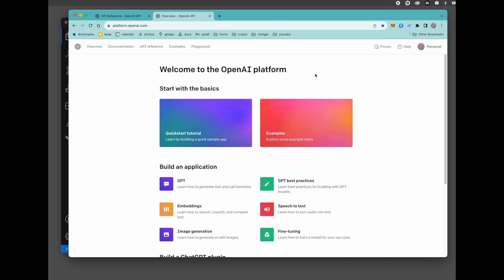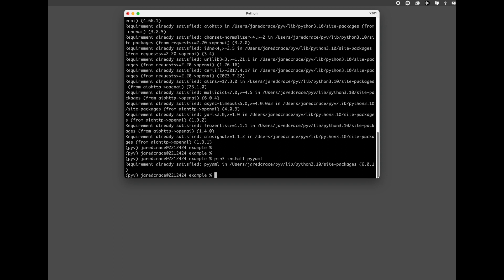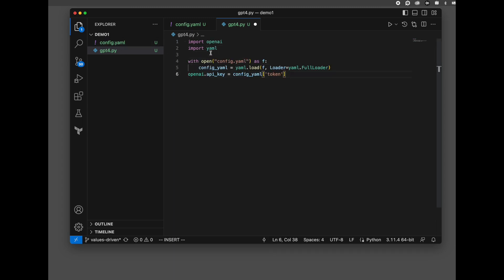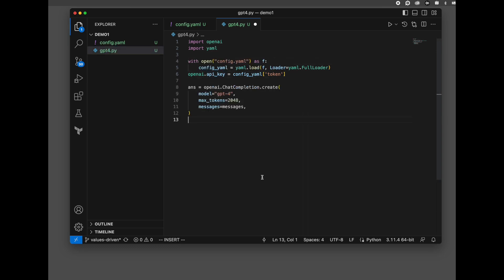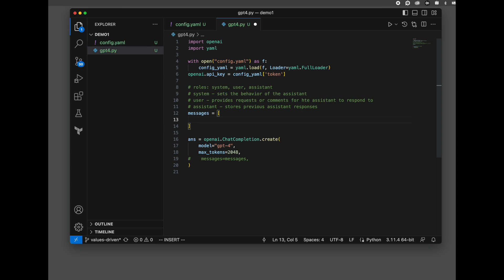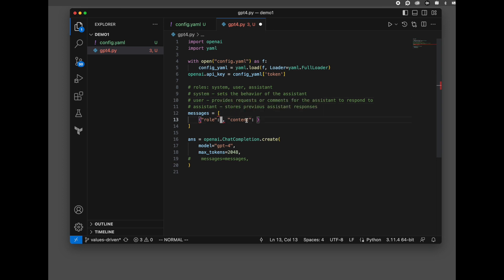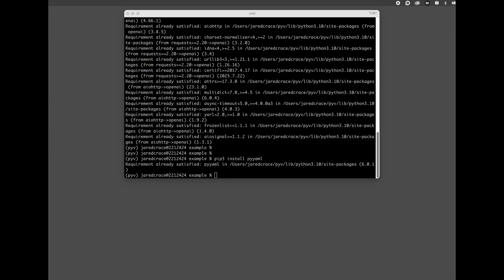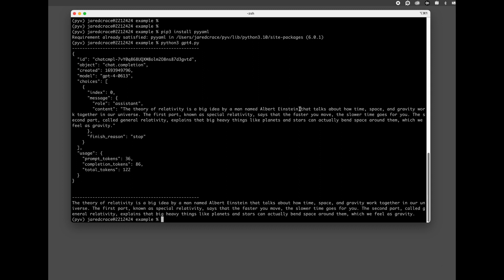How to use Chatgpt Python API with GPT-4 model | Quick intro into the API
This video teaches how to use Chatgpt Python API with the GPT-4 model. I teach 5 easy steps on how to get started and provide a quick demo.